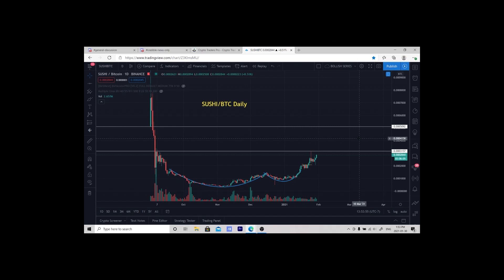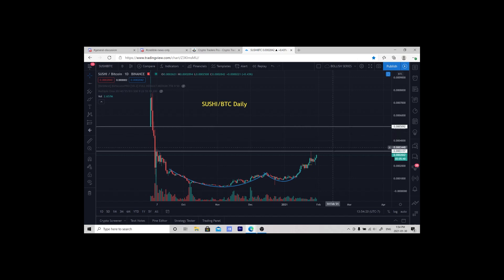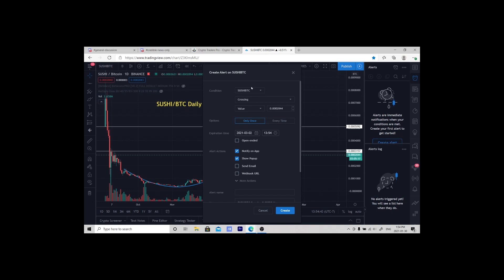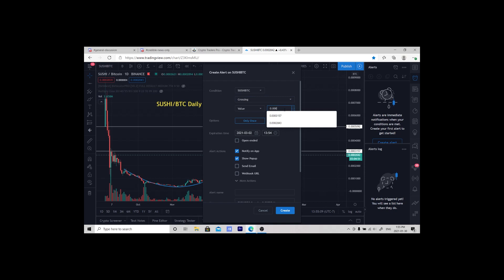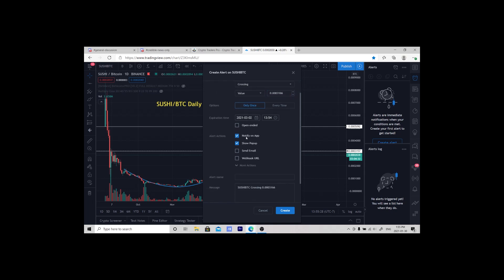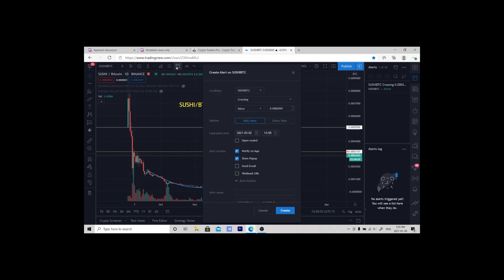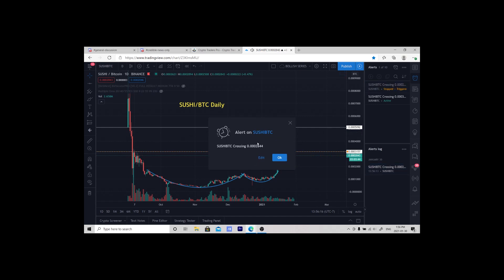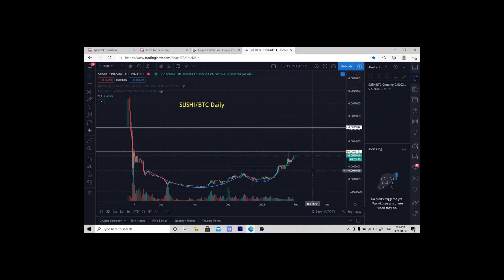How to Set Cryptocurrency Trade Alerts on TradingView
How to Set Cryptocurrency Trade Alerts on TradingView for Desktop and Mobile.

Use these Alerts so you do not have to stare at the chart all day for a good entry. Use these Trade Alerts to Profit from trading cryptocurrency.

Using TradingView.com

Join US! - CryptoTradersPro.com